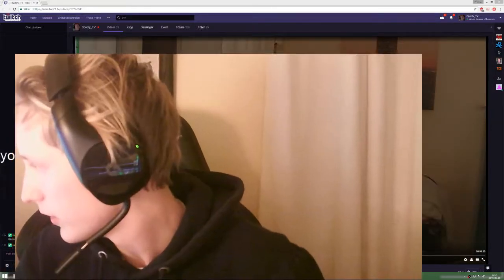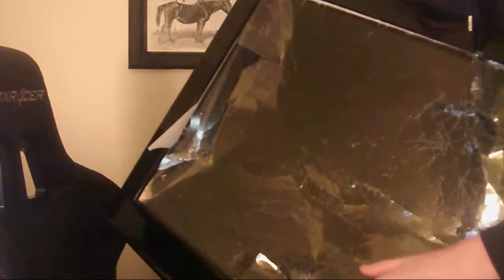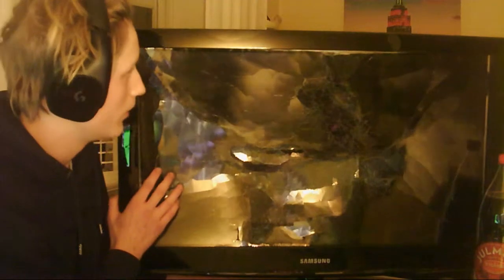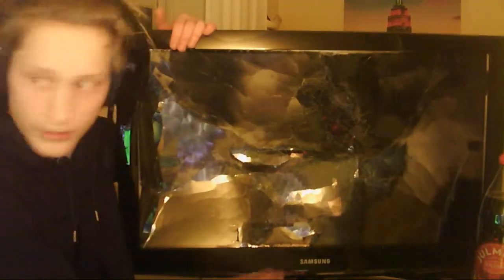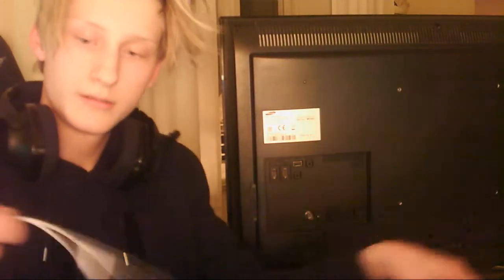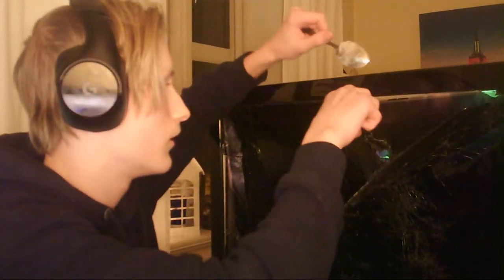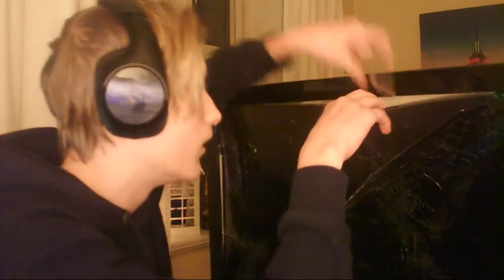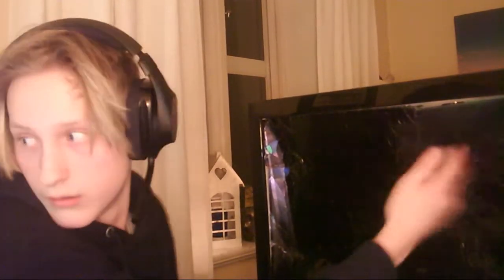New samsung supersmart 3D and 4D TV WITH MARTIAL ART TEST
Demonstraitjon of new samsung superTV.